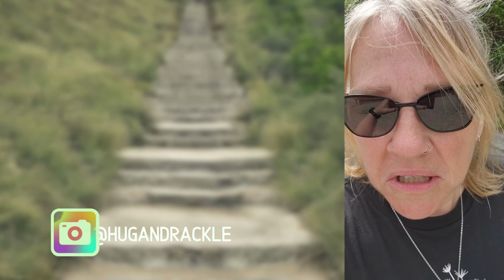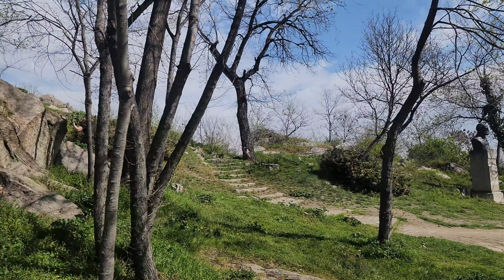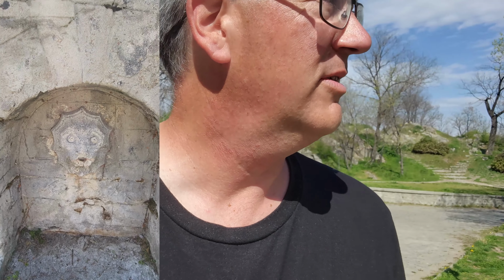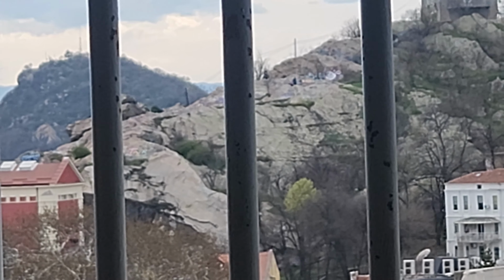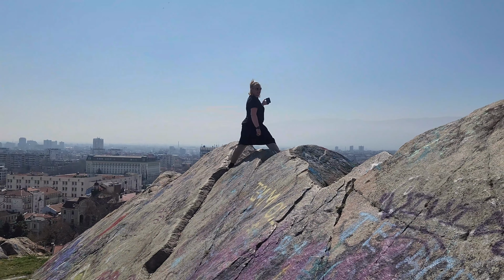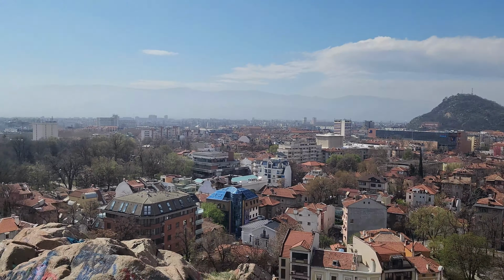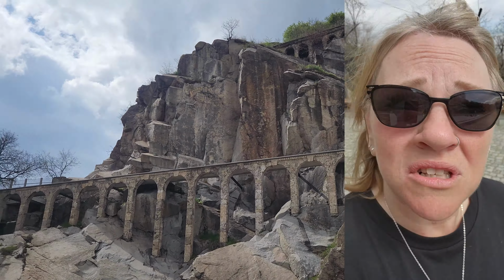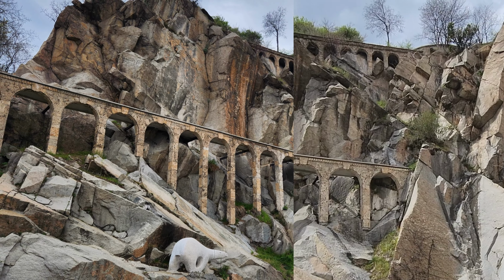Plovdiv, Bulgaria, The Ancient City of Seven Hills (Is it worth the climb?)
Plovdiv is the second-largest city in Bulgaria, on the banks of the Maritsa River in the historical region of Thrace. Plovdiv is a cultural hub in Bulgaria and was the European Capital of Culture in 2019. The city is an important economic, transport, cultural, and educational center. Plovdiv dates back to 6000 B.C. the longest continually inhabited city in Europe with ruins dating back to the first Century. The Seven Hills of Plovdiv give you amazing views of the city and the surrounding area.

Plovdiv Bulgaria is one of our favorite destinations in Europe. You will be amazed at the 2000-year-old Roman ruins that we will show you. We saw them in person, and we are still amazed at how well preserved they are!

Plovdiv, Bulgaria is an amazing place to visit and we recommend it to anyone interested in seeing a really amazing city and some phenomenal 2000-year-old ruins!

WHO ARE WE:
We are full time digital nomads who travel the world and are always looking for low-cost destinations. So follow us if you are interested in information about being a digital nomad, in Low-cost destinations and World travel.

* Any support we receive is directly used to keep bringing you videos from around the world.  Thank you!!

EQUIPMENT USED FOR FILMING:
GoPro 10
Galaxy S22